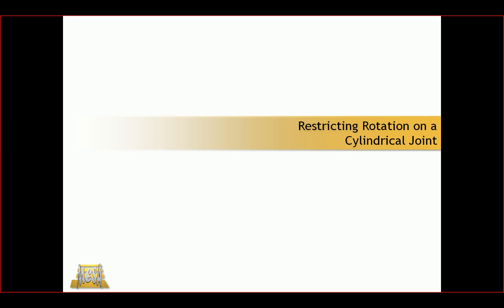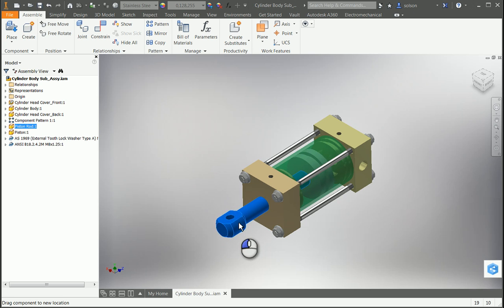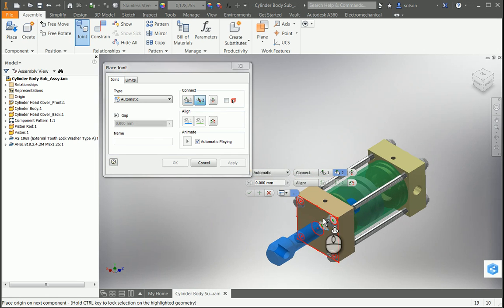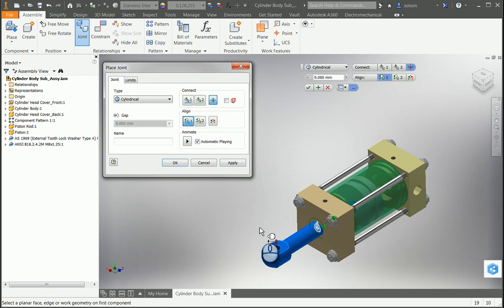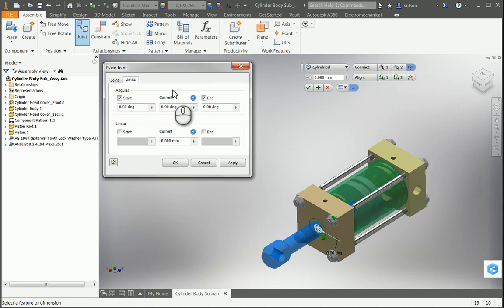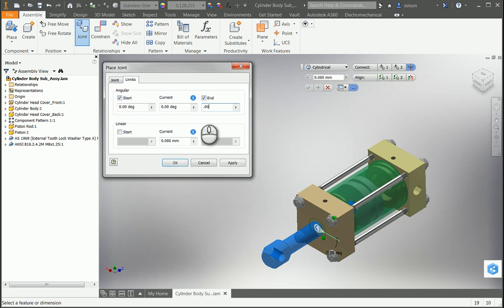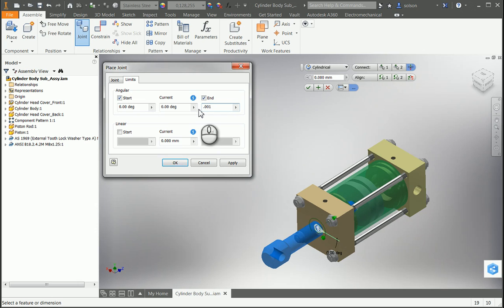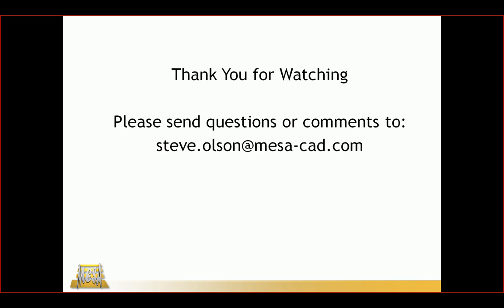Restricting Rotation is an Cylindrical Joint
This video shows how to apply limits to a Cylindrical Joint that will prevent rotation in Autodesk Inventor.

This video was recorded in Autodesk Screencast.  Link to original video.